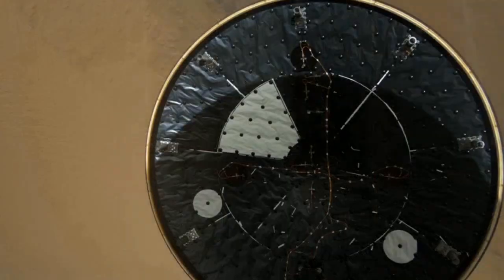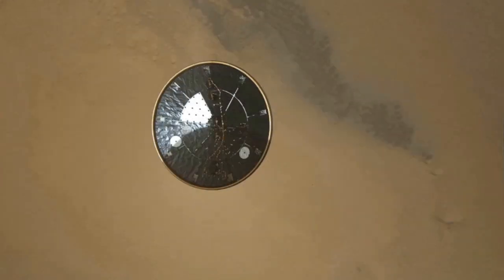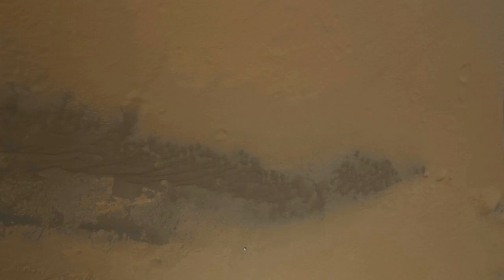Real Curiosity landing (720p)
This movie  from Curiosity rover shows most of the high-resolution frames acquired by the Mars Descent Imager between the jettison of the heat shield and touchdown. The video, obtained by NASA / JPL on Aug. 5 PDT (Aug. 6 EDT), covers the last two-and-a-half minutes before touchdown in Gale Crater.

Also Audio recorded from NASA's mission control included